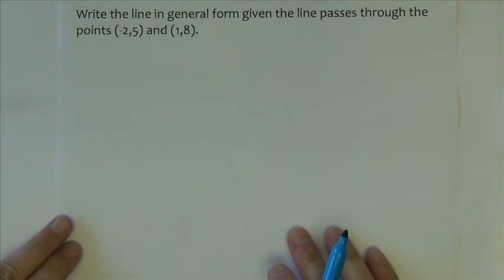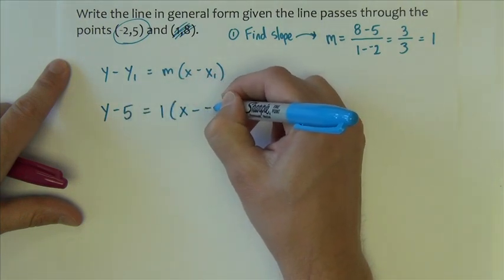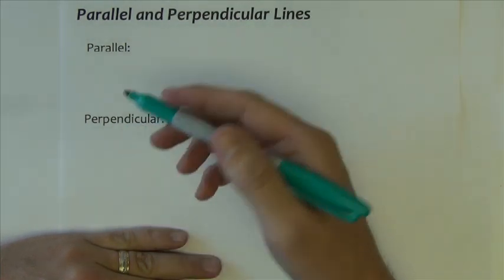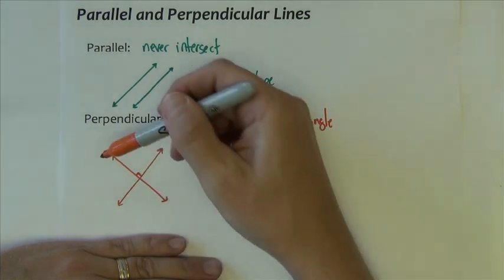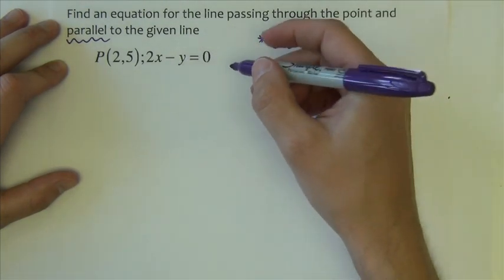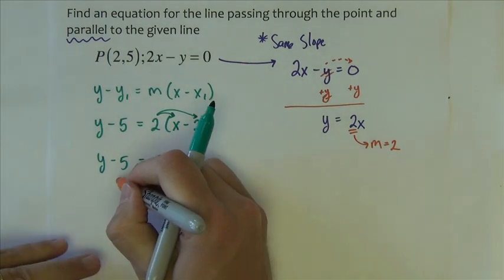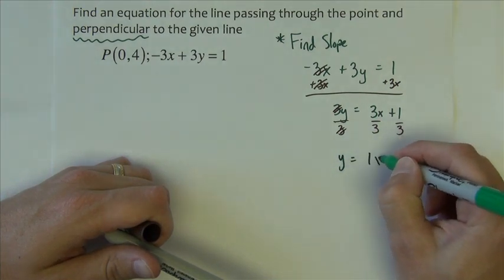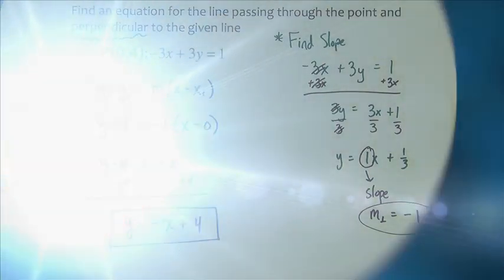College Algebra - Section P.4 - Part 2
This video will go over the three forms of equations of linear equations.  Also will show what slope is and how to find it.  There are also examples of how to write a linear equation.  The video concludes with discussion of parallel and perpendicular lines and writing equations of those lines.